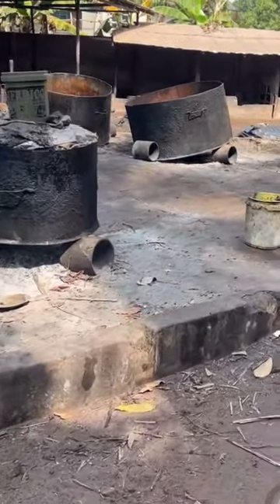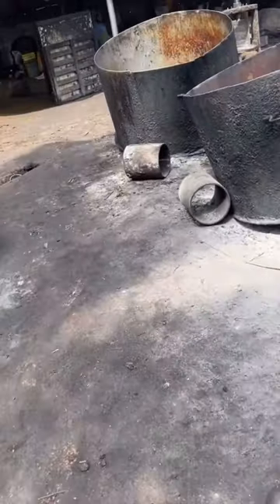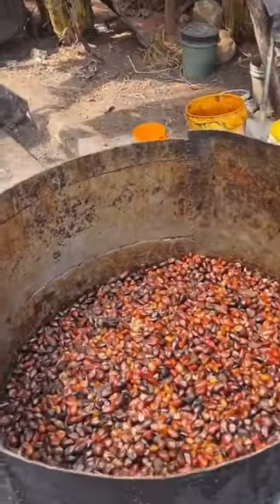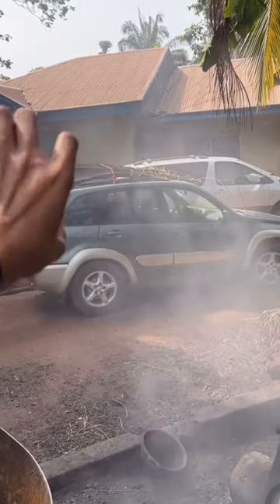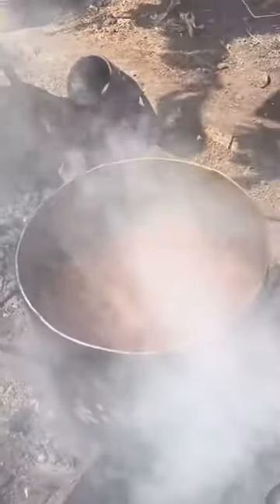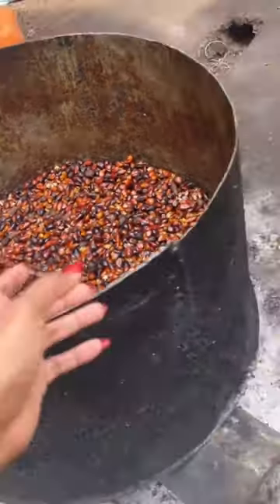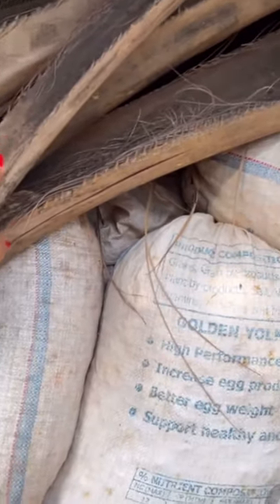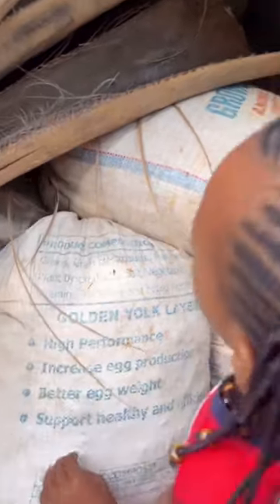This process of making palm oil is different